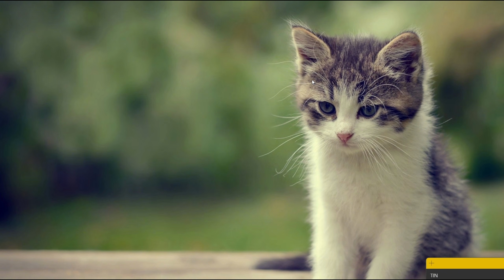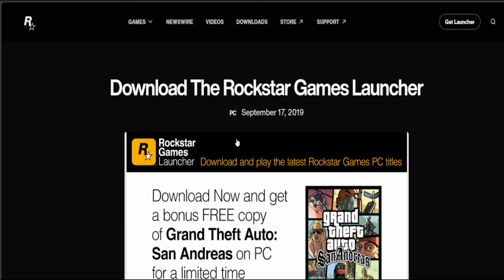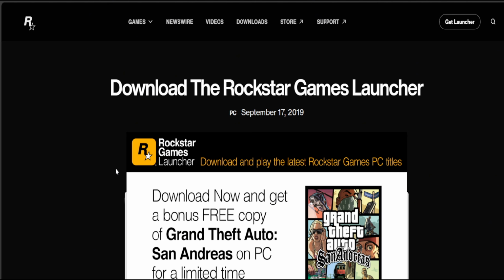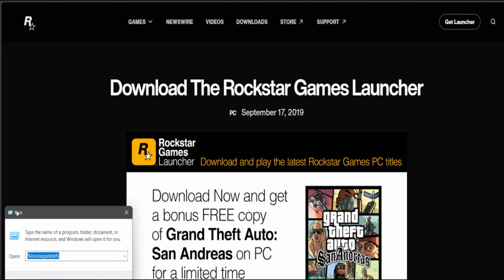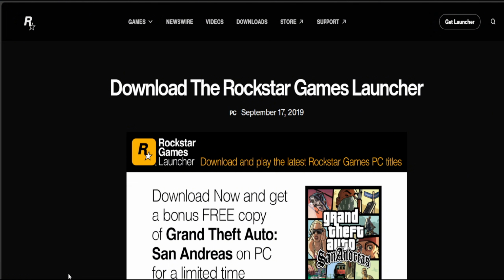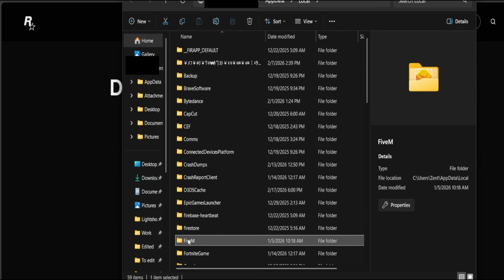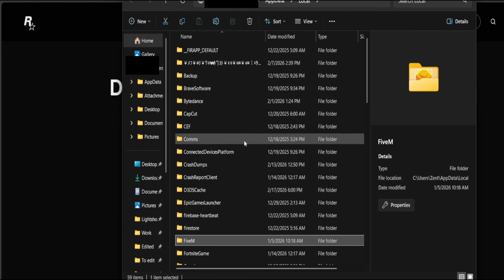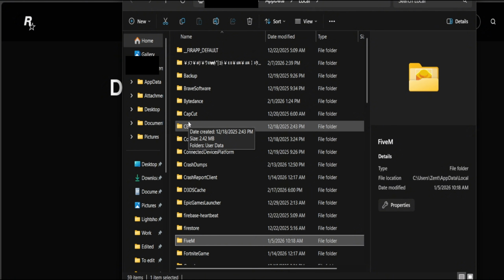FIX Rockstar Games Launcher Could Not Be Found Fivem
In this video I show you how to FIX Rockstar Games Launcher Could Not Be Found Fivem.